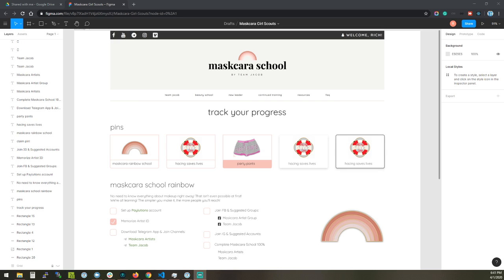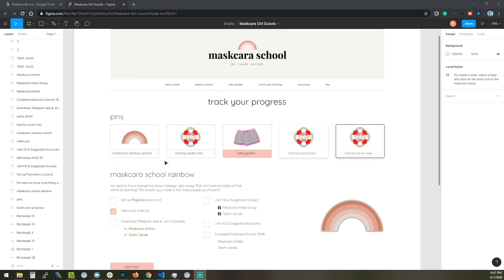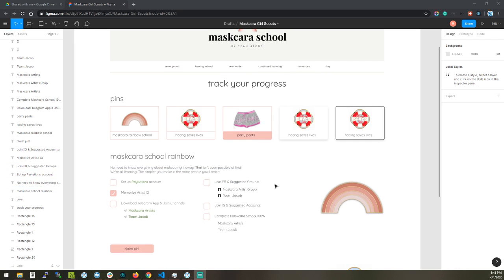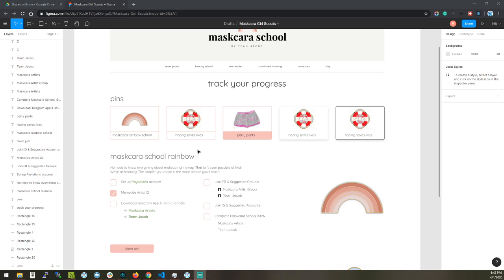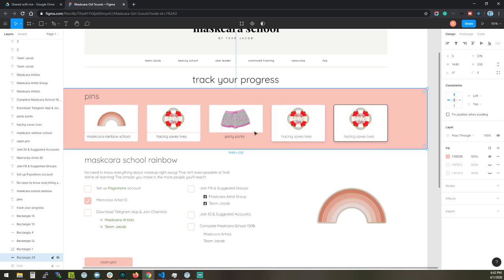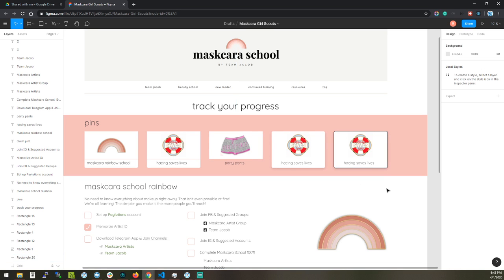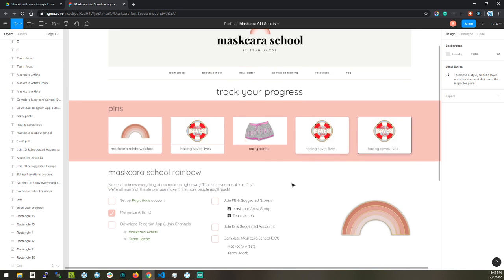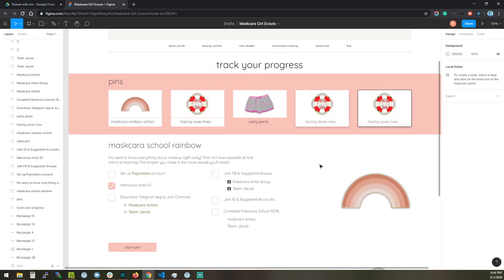Part 1: Maskcara Project Design & Details Using Figma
This first part in the series will cover the project we are going to build and show the design ideas I built using Figma. We are building a custom page that a user can track their progress and save that to the WordPress user profile via AJAX.